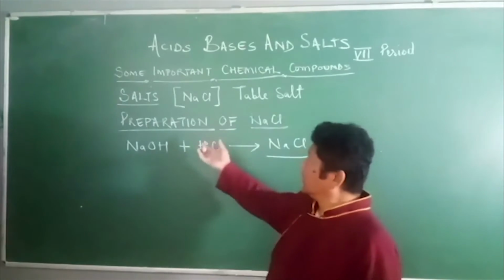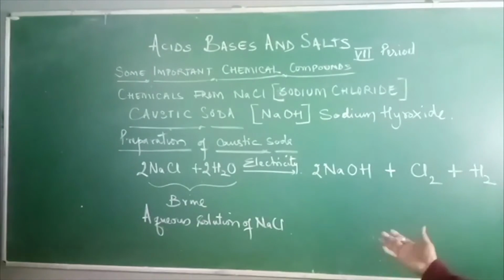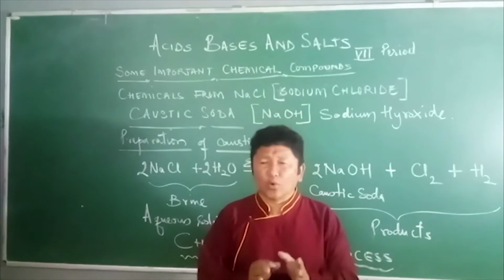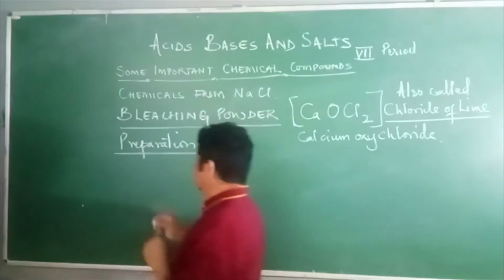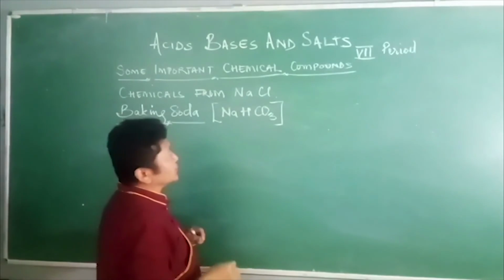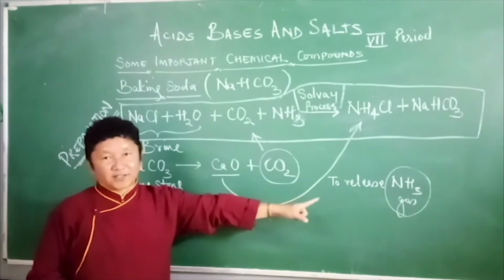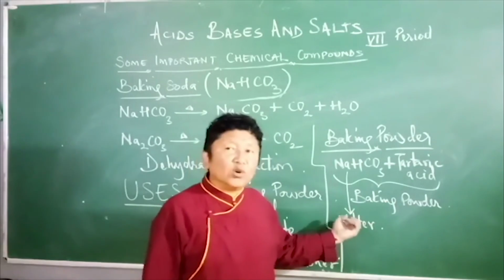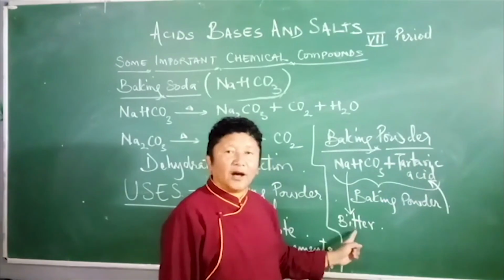Class 10 Science Chapter 2 Acids Bases and Salts Part 7